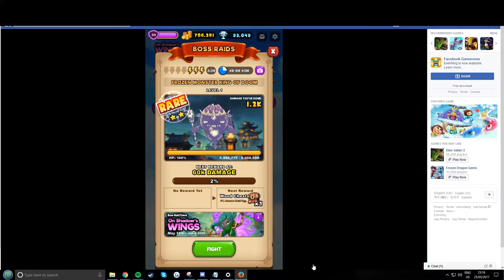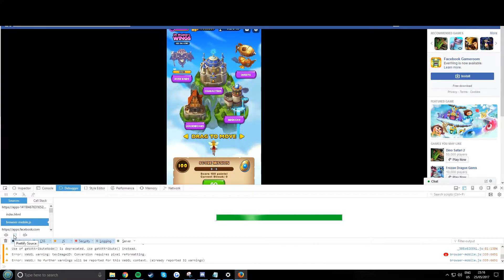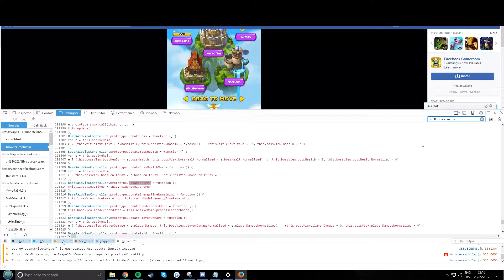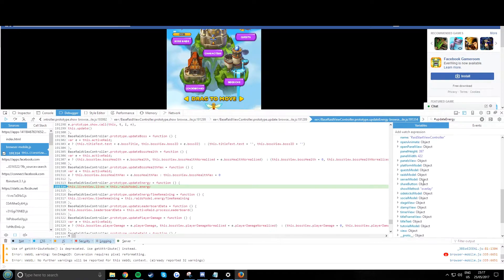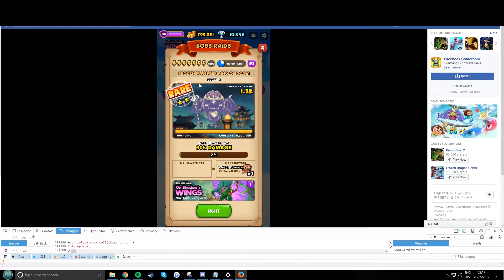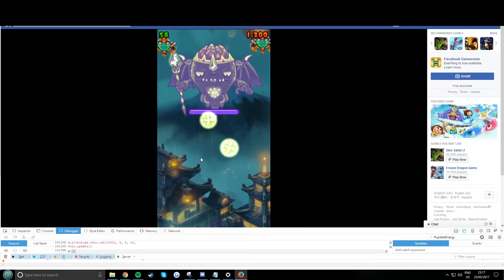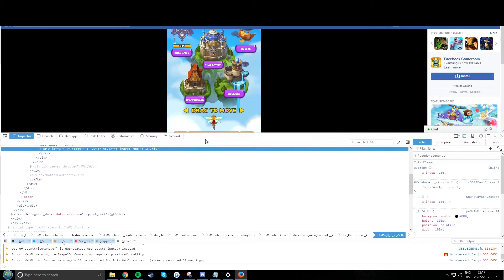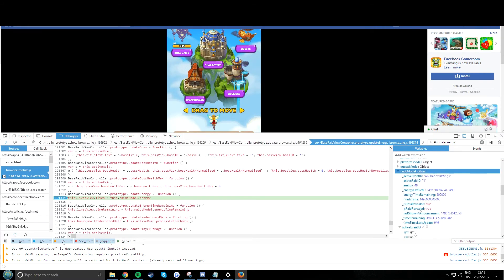[WORKING AS 18/06/2017] UNLIMITED ENERGY - BOSS RAIDS (GOOGLE CHROME)(EVERWING) *EASY AND FAST*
GET UNLIMITED RAID BOSS POWER!!!
1- open Google chrome
3- Right Click Inspect Element
4-Open the files i open
5- Click {} AKA Pretty print
6-CTRL + F then search what i say
7- FOLLOW WHAT I DO
8- ENJOY
9- SUB AND LIKE